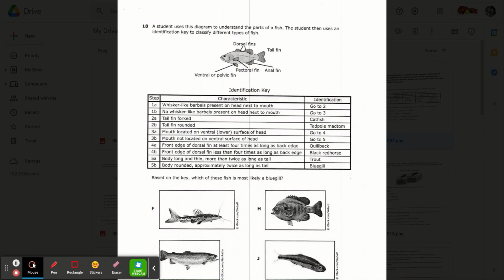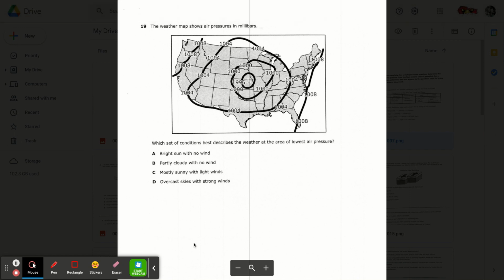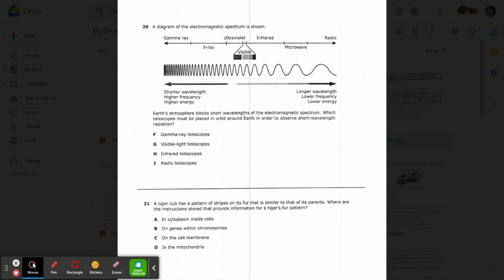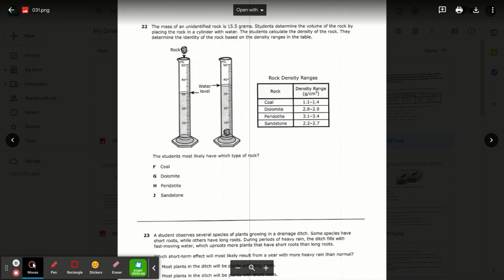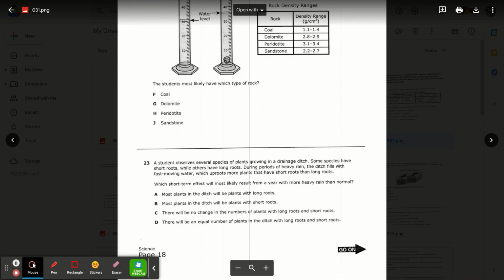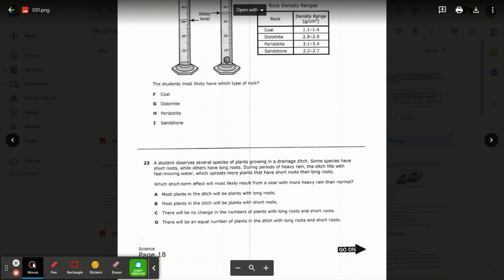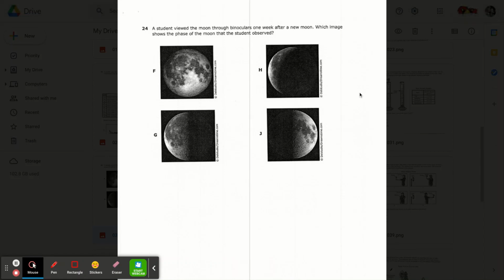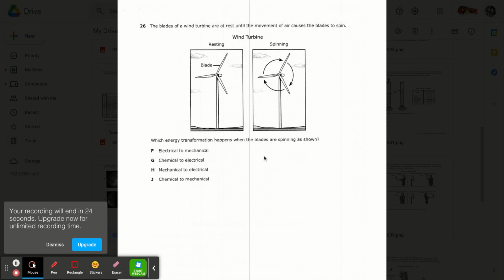18-26 Richter Benchmark